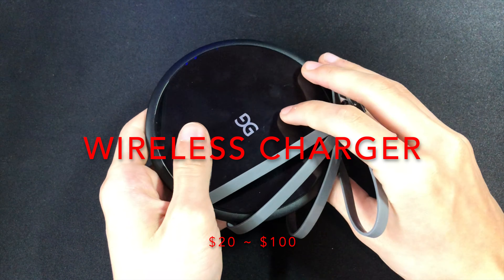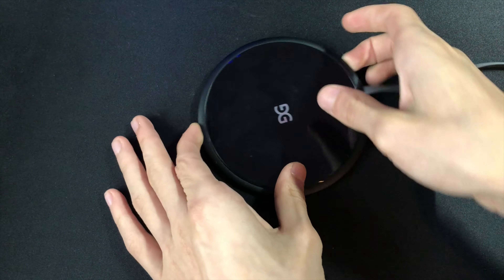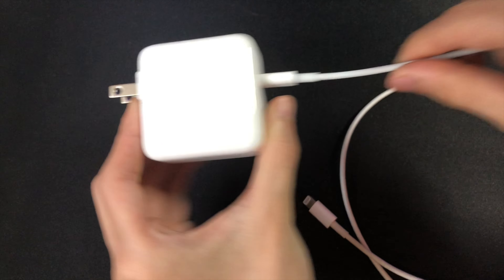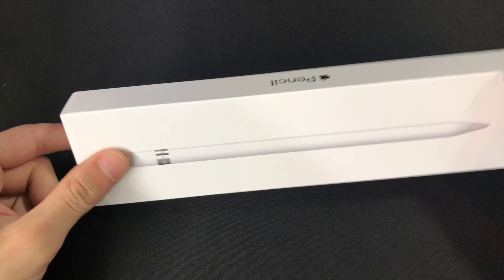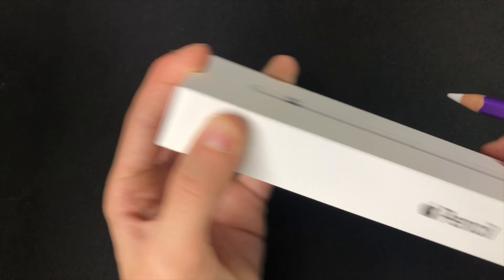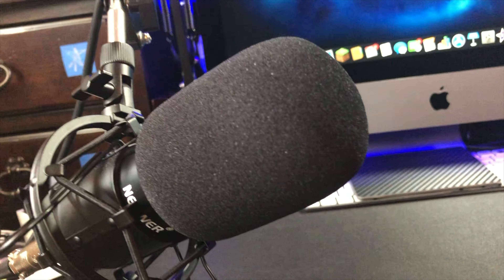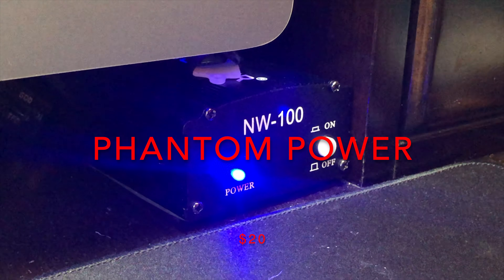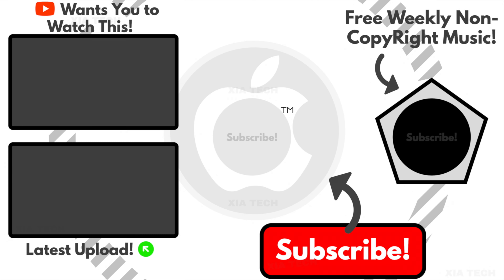5 Sub $100 Accessories for Apple Users - MUST HAVE!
*thank you for choosing to watch this

video alright so in this video I will be

talking about five different tech

gadgets for people who use Apple

products so if you own Apple products

and you use them everyday be sure to

watch the entire video as I will be

talking about some important things that

you might not have known before alright

let's get started with the video the

first one on the list is a wireless

charger because I think everyone

everyone should have one even if your

phone doesn't support wireless charging

get one because you can go to Amazon and

buy a wireless charging pad and you

stick onto the back of your phone most

violence chargers cost about $40 or some

plastic ones they cost around 20 but I

recommend you get a glass one because

they are usually thinner and then look

better in my opinion

but if wireless charging is in your

style then you can always pick up a fast

charger of course this is for iPhone but

there's also many fast chargers for

androids as well

in this case the charging brick is 30

watts and the cable is a USBC lightning

cable that is 1 meter long in total this

costs $80 in America which obviously is

below 100 this will allow you to charge

your phone up to 50 percent in just 30

minutes

next up it's the Apple pencil I think

everyone who has an iPad should get this

there's no reason not to of course they

can have the newest iPad pro third

generation and you wouldn't want the

Apple pencil to which cost $99 this one

costs $70 in America as you can see I

have a skin on it so it doesn't get

scratched if you have this I recommend

you get a skin on it too

[Music]

this is the microphone I use to make all

of my videos it comes with the stand and

everything the shock mount the cables

and it only costs $50 it even comes with

a windscreen and a pop filter as you can

see it's the motto NW 800 which is

higher than the NW 700 that my friends

use although the newer NW 800 can

function without a phantom power box

it's still recommended to make the audio

quality better and the phantom power I'm

using is the newer NW 100 phantom power

and that only cost me $20 so this wraps

up the entire video thank you for

watching the entire thing please

video also don't forget to click on one

of the things from the screen right now

it really helps me so very very much

all right thanks and goodbye